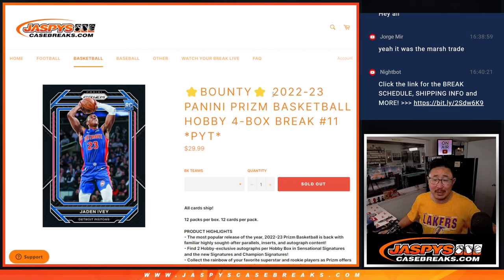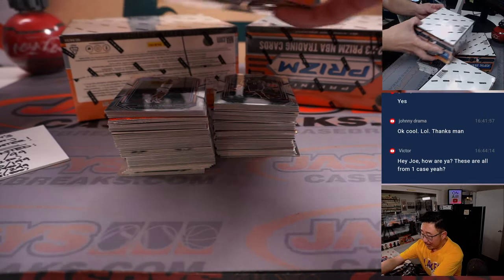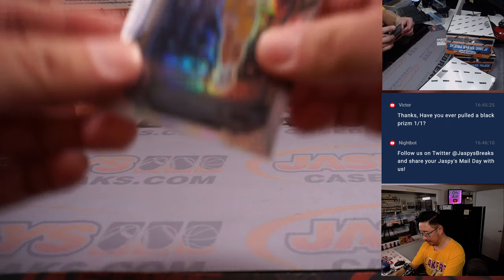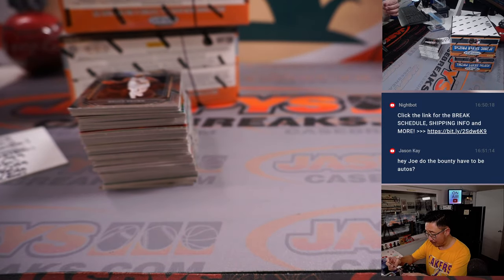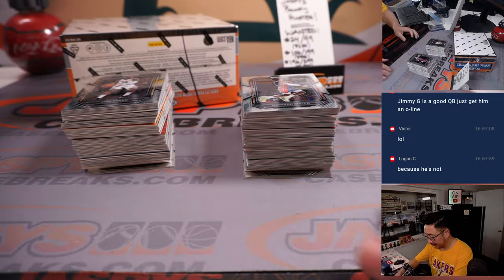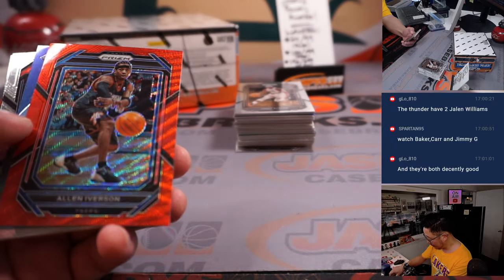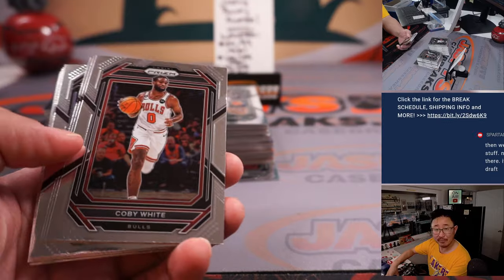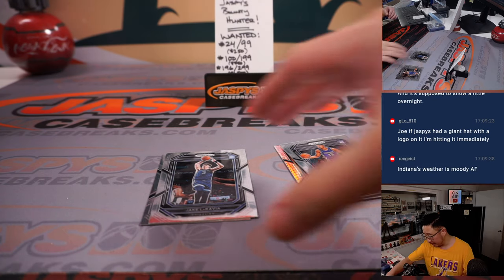Su, 04.16.23 -- 2022-23 PANINI PRIZM BASKETBALL HOBBY 4-BOX BREAK #11 *PYT*